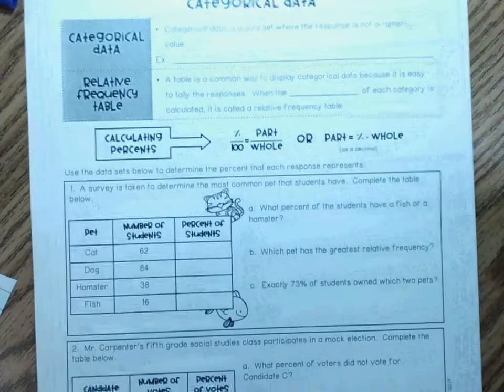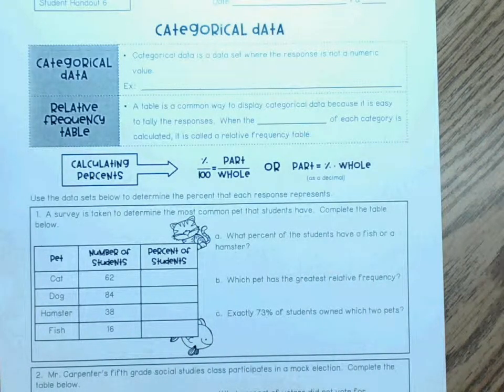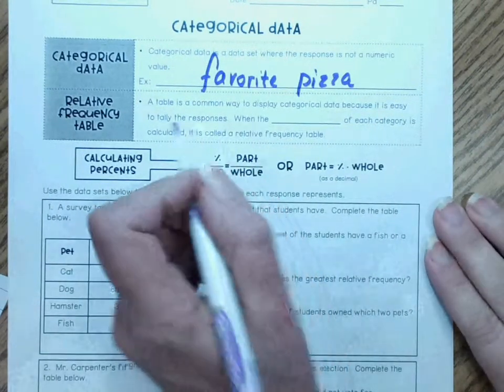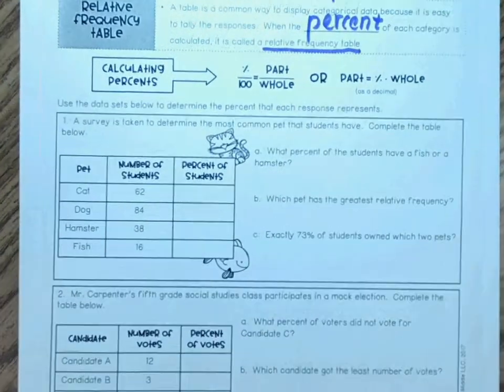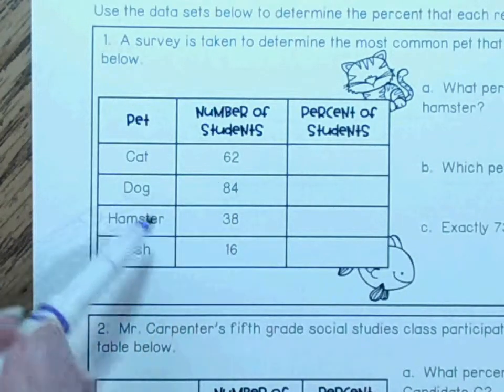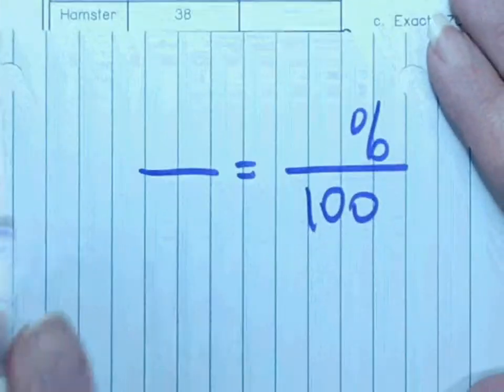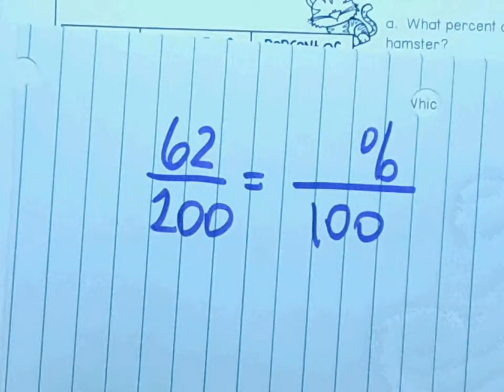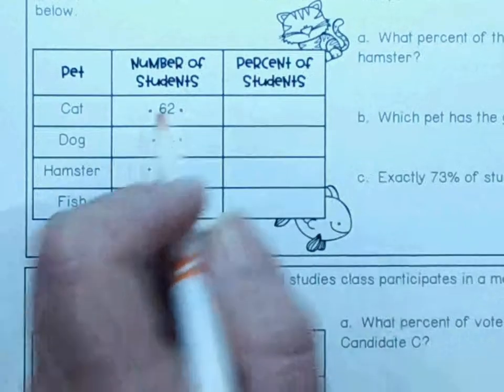April 16 part 1